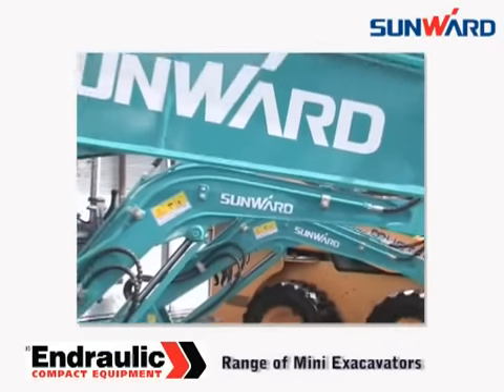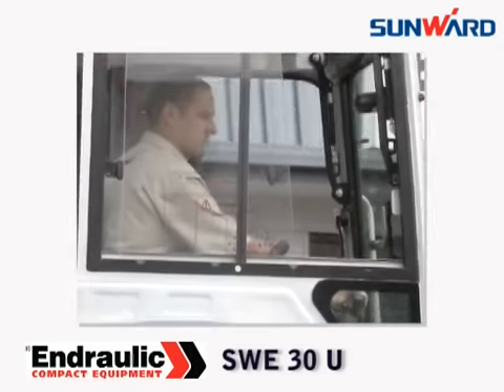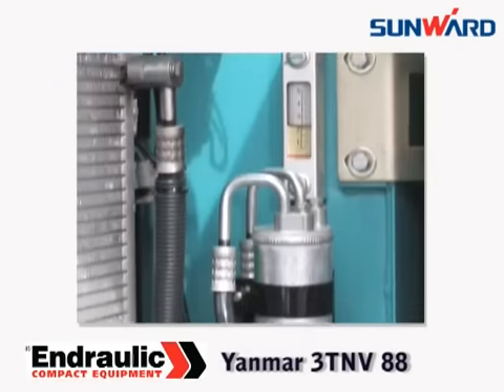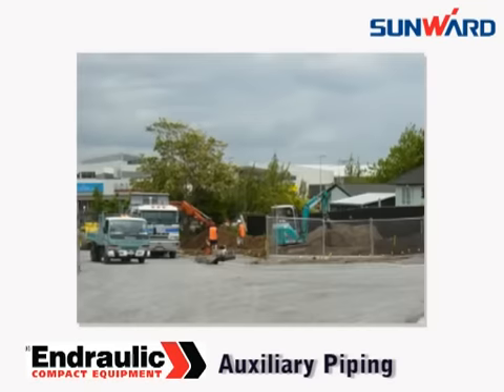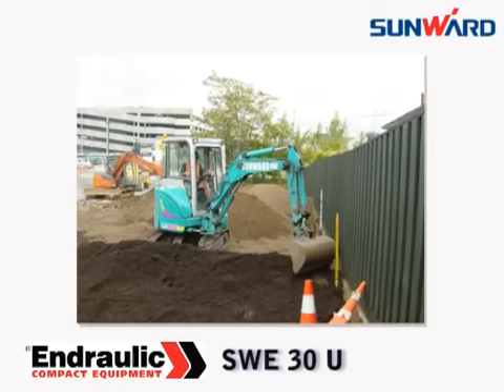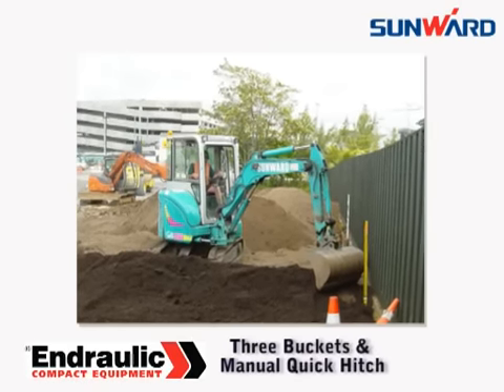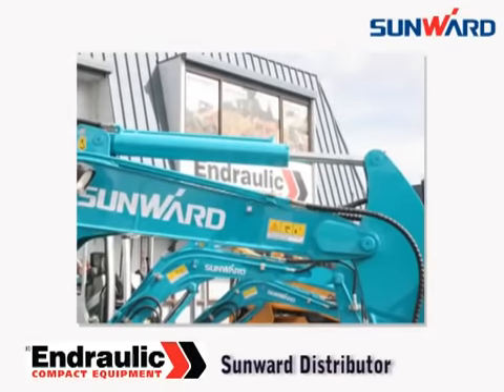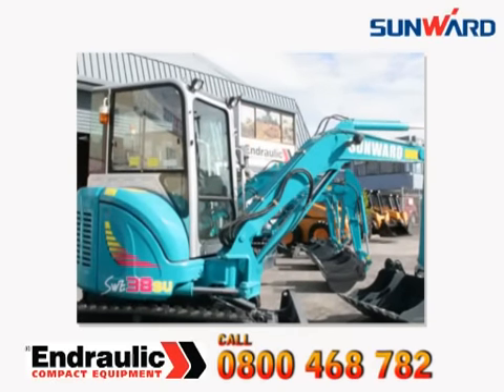SUNWARD SWE30U 2008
SUNWARD SWE30U 2008, Price: $34.0000, Excavators Mini Excavators. Endraulic.